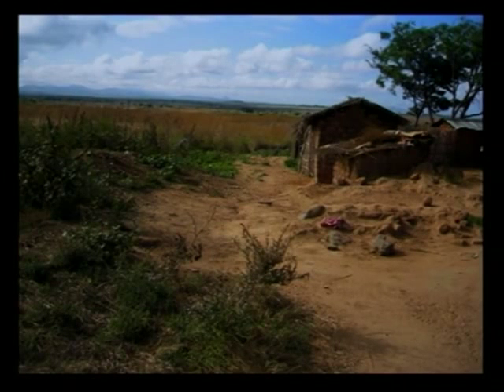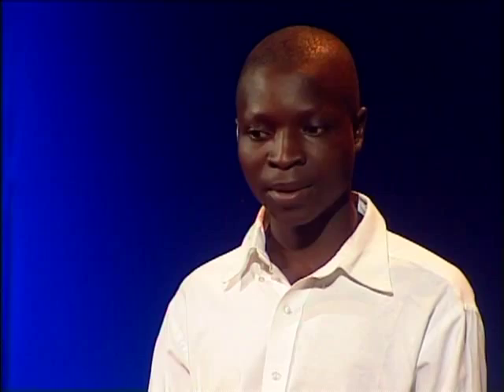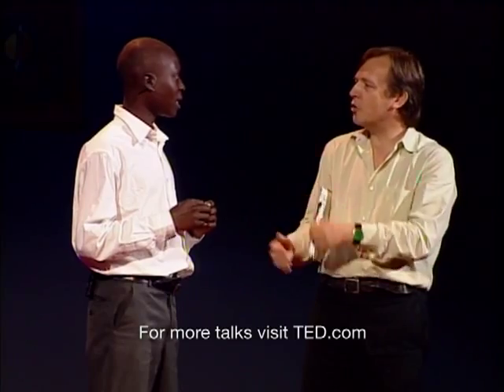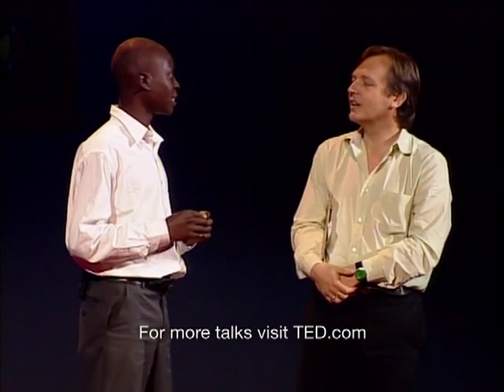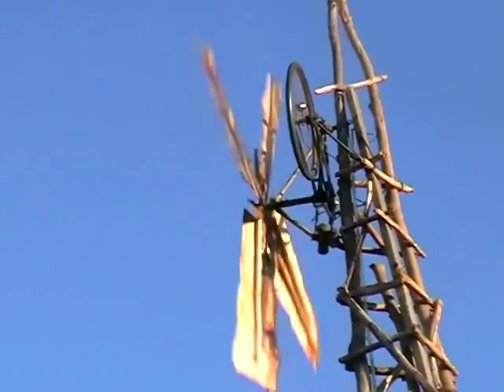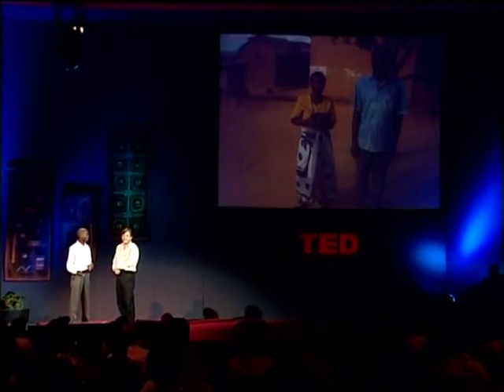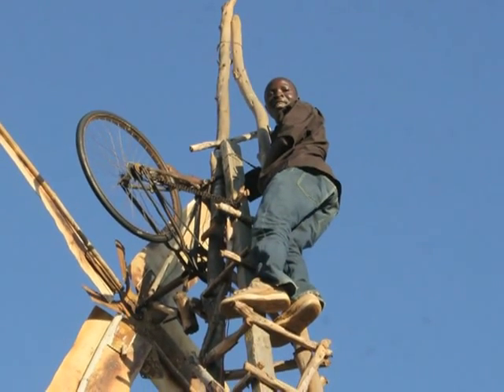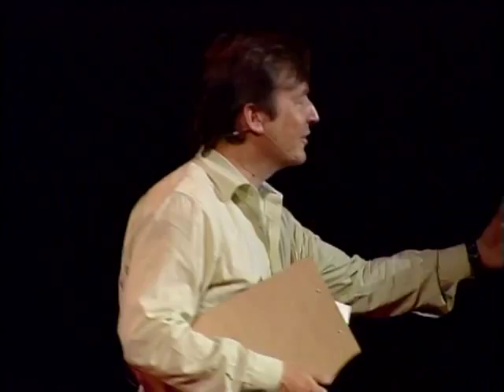William Kamkwamba on building a windmill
When he was just 14 years old, Malawian inventor William Kamkwamba built his family an electricity-generating windmill from spare parts, working from rough plans he found in a library book.

To power his family's home, young William Kamkwamba built an electricity-producing windmill from spare parts and scrap -- starting him on a surprising journey detailed in the new book, "The Boy Who Harnessed the Wind."